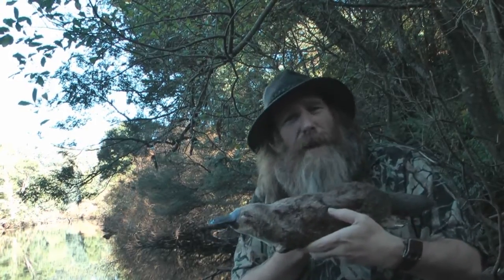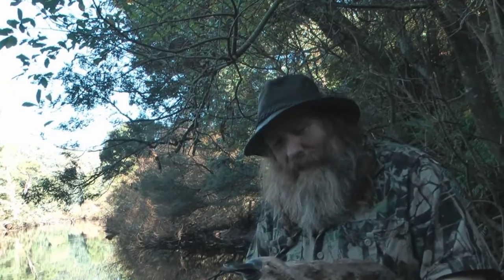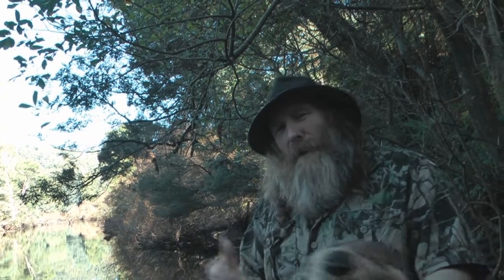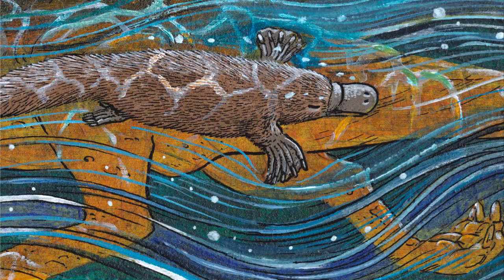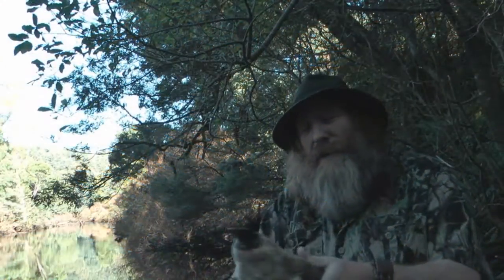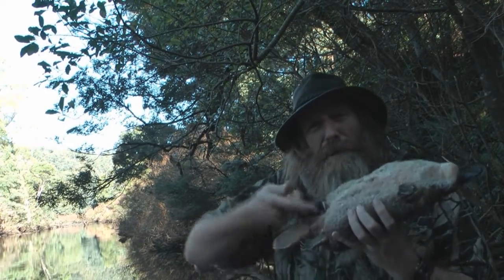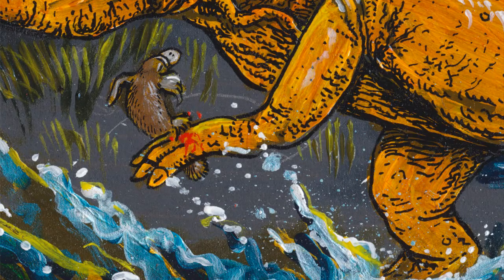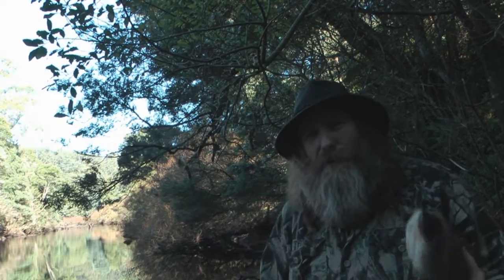Platypus vs Dinosaur